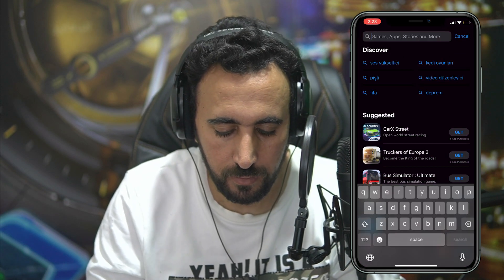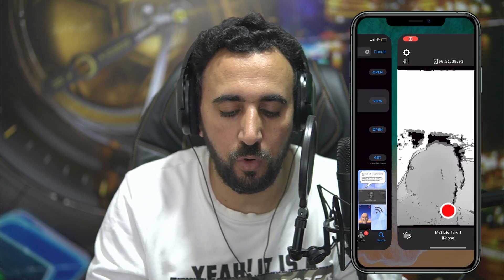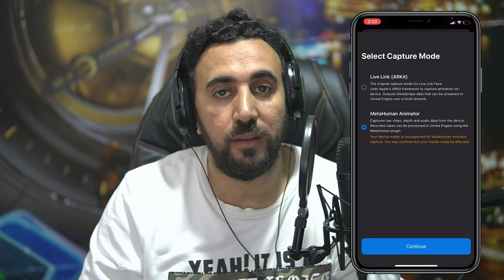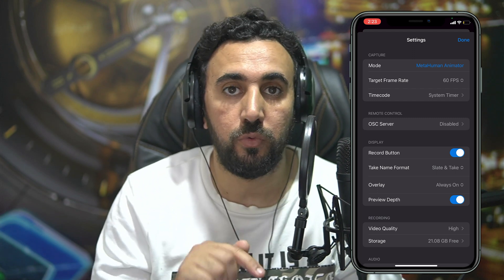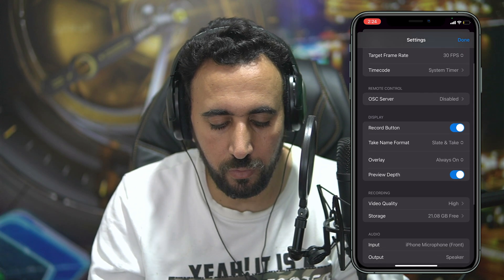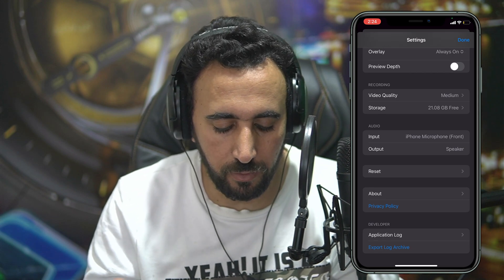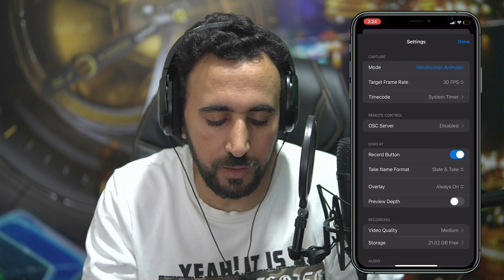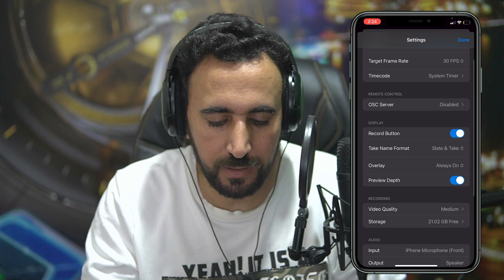How to Use MetaHuman Animator in Unreal Engine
Metahuman Animator App

Metahuman Animator Tutorial
Blue Dot: A 3Lateral Showcase of MetaHuman Animator

Getting Started with MetaHuman Animator plus tips and tricks! Part 1 of 2
MetaHuman Animator Now Available
MetaHuman Animator For Unreal Engine Is Here
Metahuman Animator Tutorial
Animating MetaHumans in Unreal Engine 5
MetaHuman | Realistic Person Creator - Unreal Engine
Epic's latest tool can animate hyperrealistic MetaHumans with
Is MetaHuman Animator free?
What is MetaHuman animator?
How to make a MetaHuman?
Who made MetaHuman?
Animating MetaHumans | Epic Developer Community
Epic Games releases MetaHuman Animator
MetaHuman Animator Released
Epic Games launches MetaHuman Animator to capture high

MetaHuman
iClone Live link MetaHuman animation magic
تحميل برنامج MetaHuman
Live Link Face
Metahuman Live link
metahuman animator
metahuman animator app
metahuman animation
metahuman animator tutorial
metahuman animation for unreal engine 5.2
metahuman animator relase date
metahuman animation unreal a
metahuman animator unreal engine 5
metahuman animator gdc
metahuman animator mind blowing
metahuman animator android
metahuman animator ue5